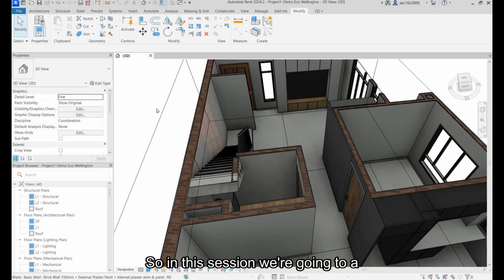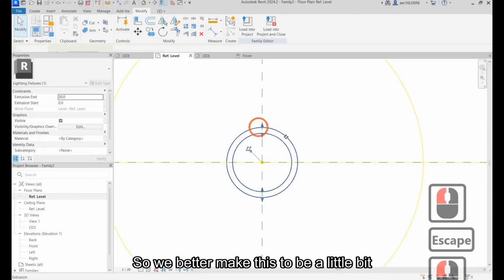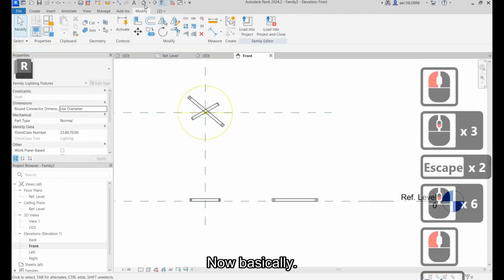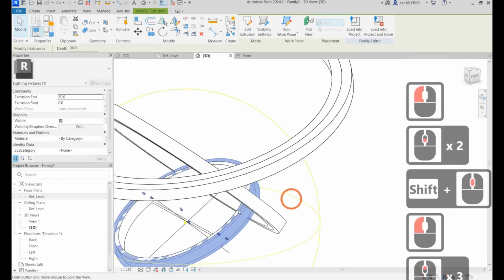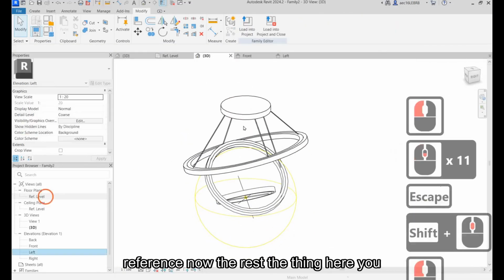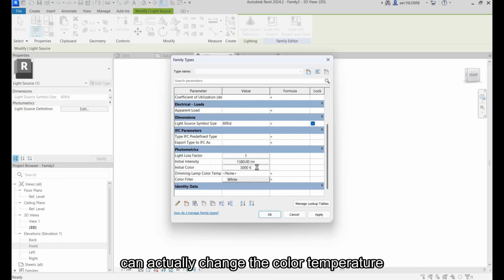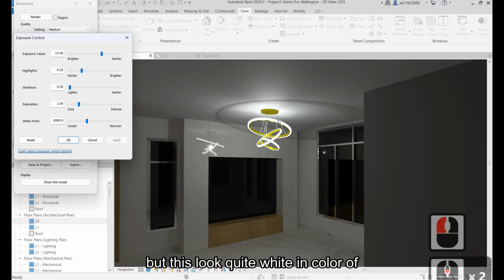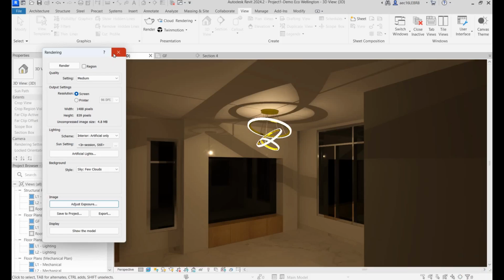Revit Tutorial Part 20: Modeling of Light Fitting - Pendant Light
In this session, we will do something interesting. A fancy Pendant Light to lit up the living room.
Learn how to start to model the lighting family from here!
You will also gain some skills on lighting effect modification to beautify your interior design!